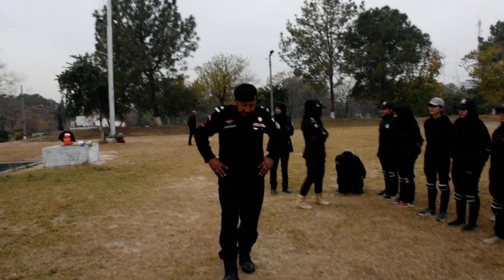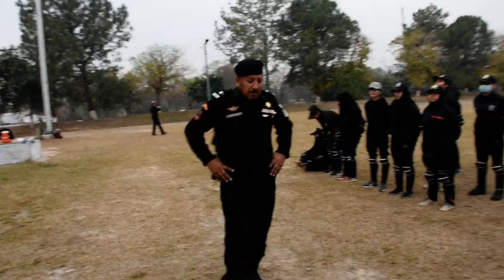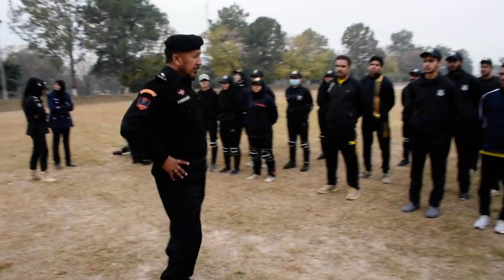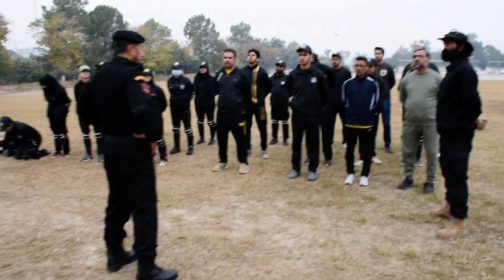Self Defence Couse for MAle & Female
Community Policing Project Islamabad Police, every month from 1st to 15 self defence course orgnized for 18+ Male & Female
Admission open.
For any information to contact Mr. Muhammad Afzal  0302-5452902
Every month Male & Female Self Defence Course for 18+
Every year May to October Swimming Pool
Riding School for hole year